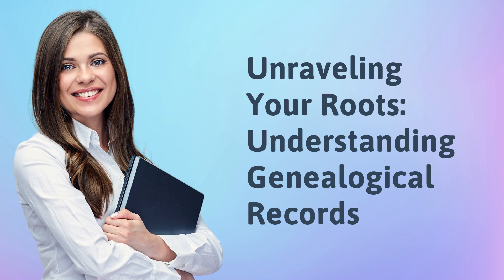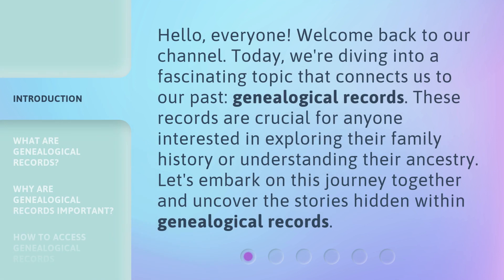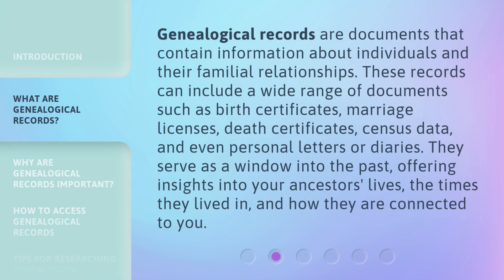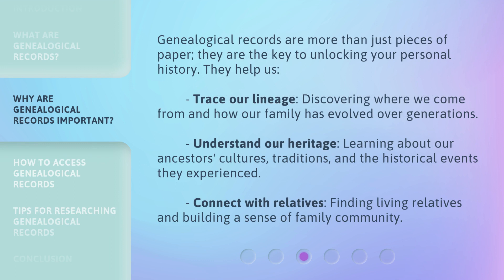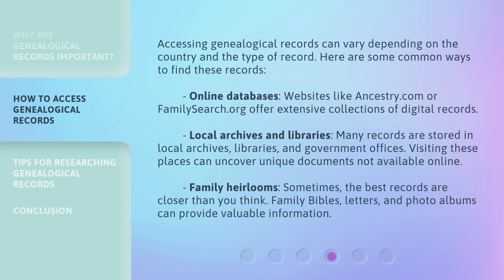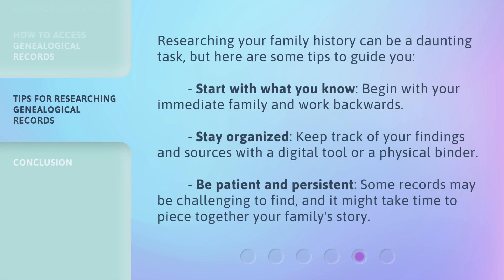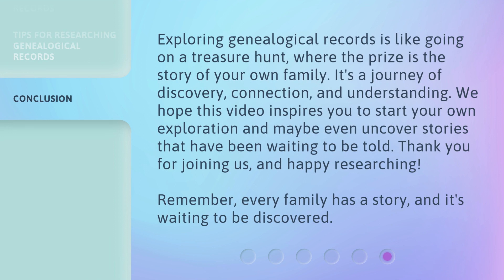Unraveling Your Roots: Understanding Genealogical Records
00:00 • Introduction - Unraveling Your Roots: Understanding Genealogical Records
00:34 • What Are Genealogical Records?
01:07 • Why Are Genealogical Records Important?
01:39 • How to Access Genealogical Records
02:25 • Tips for Researching Genealogical Records